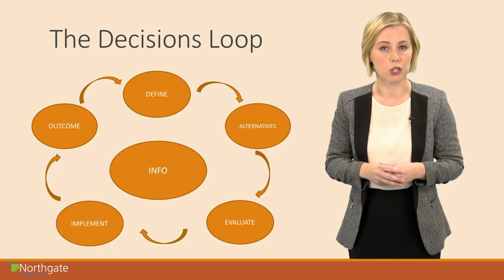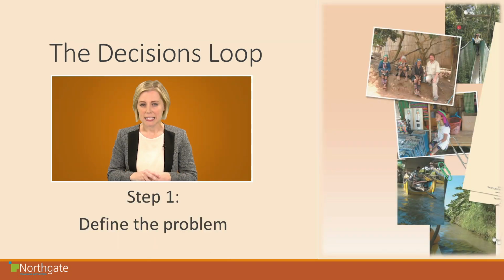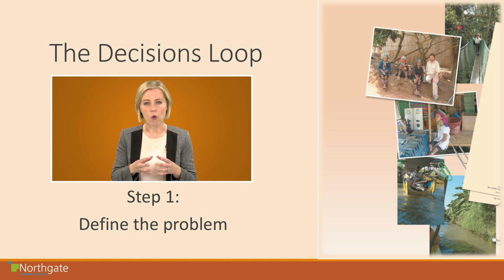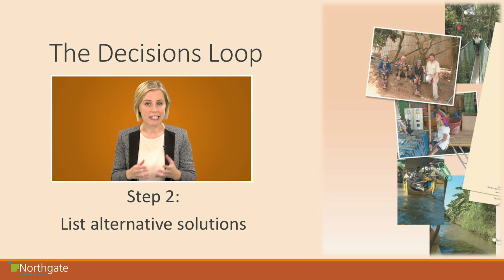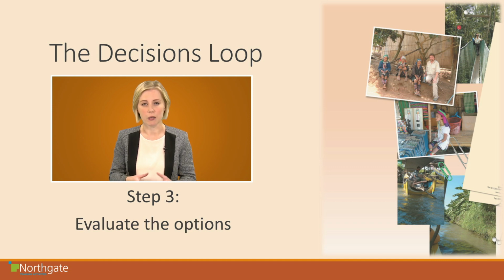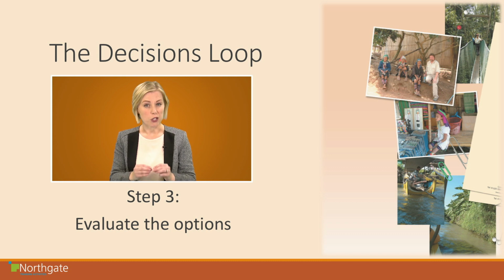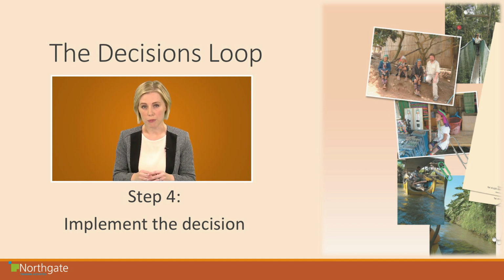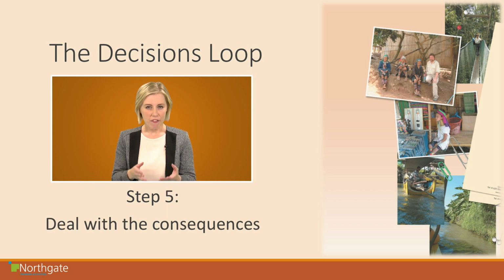Decisions! Decisions! Introductory Video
This is an introductory video which you can opt to play to your delegates at the start of the Northgate training activity, Decisions! Decisions!